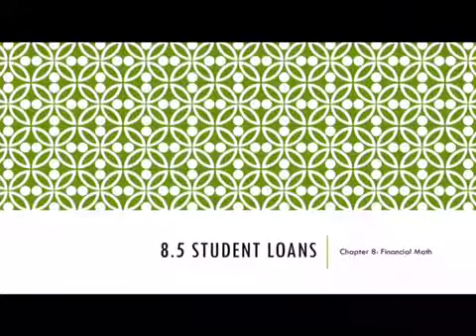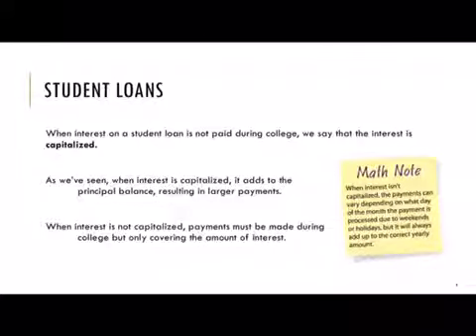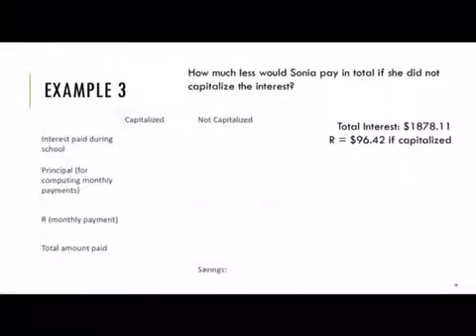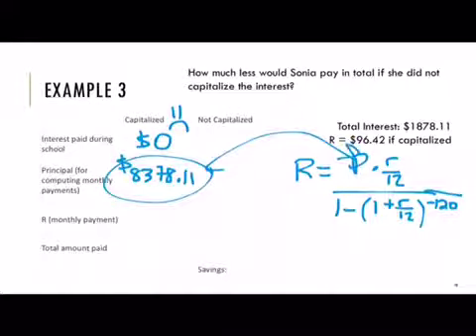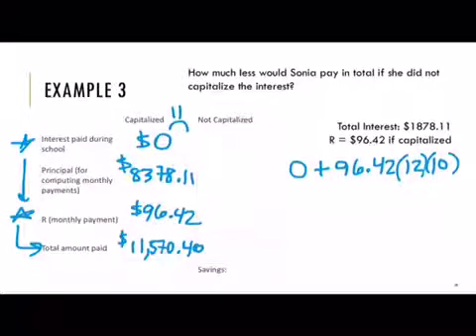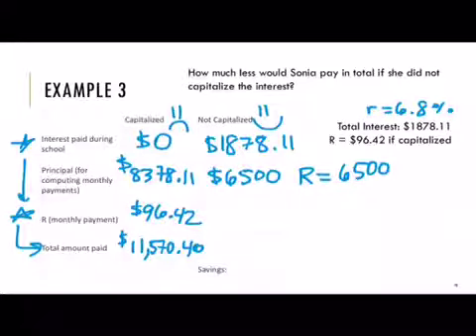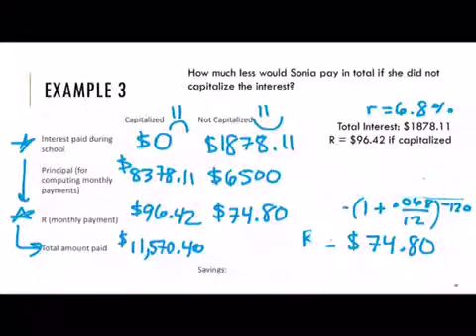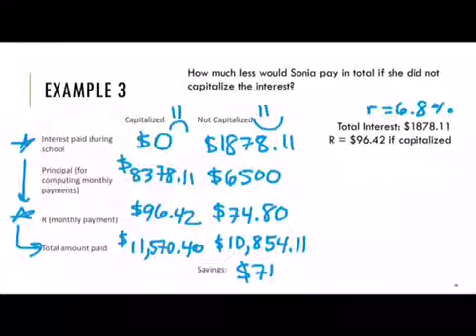Section 8.5 Part 2 Student Loans